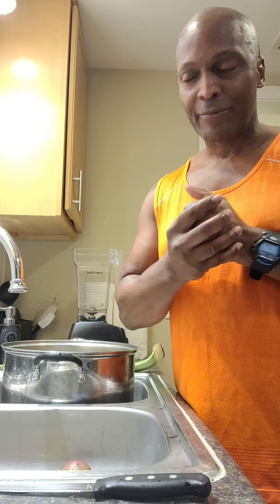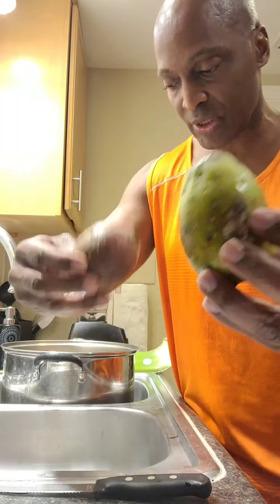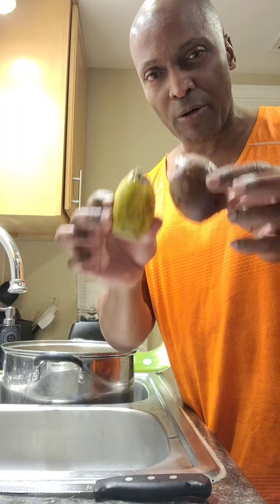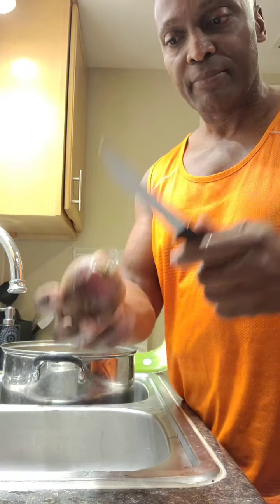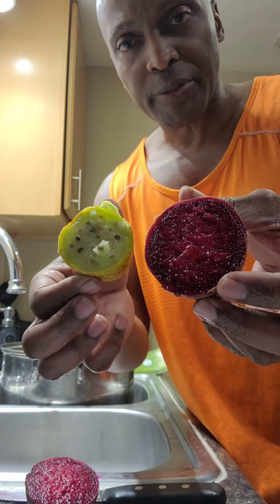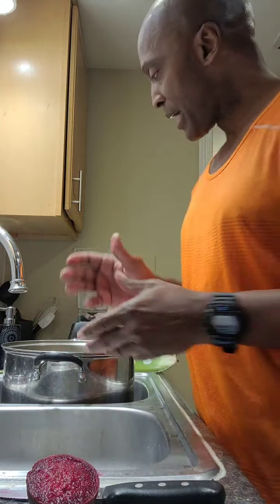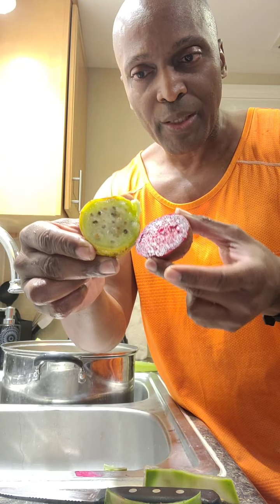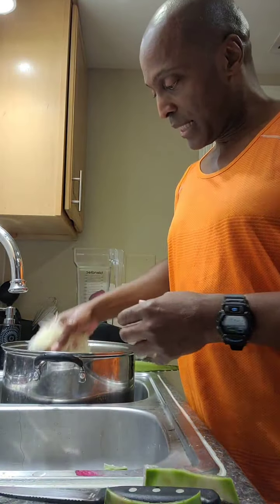Prickly Pear, Sea Moss, Cactus Fruit Smoothie plus benefits!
Prickly Pear Smoothie!

Burn 300 to 600 calories without exercise with our PLANT BASED Fat Burner,  plus be added to our private Success Group of 1,200 plus people!